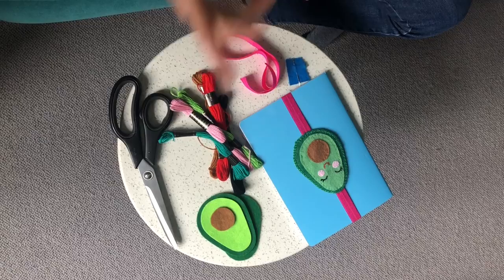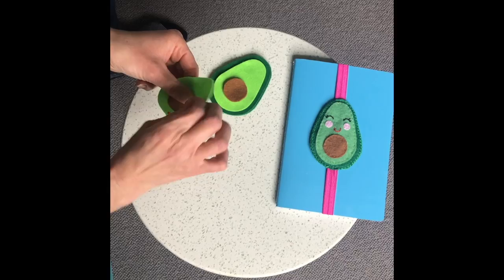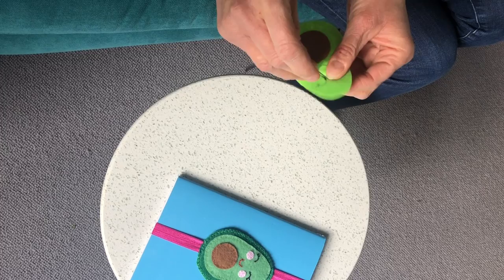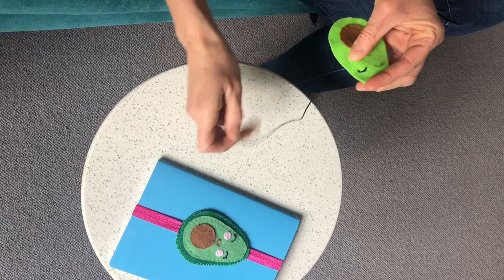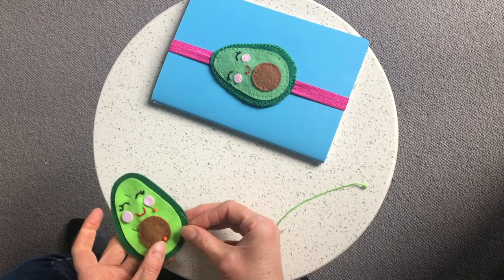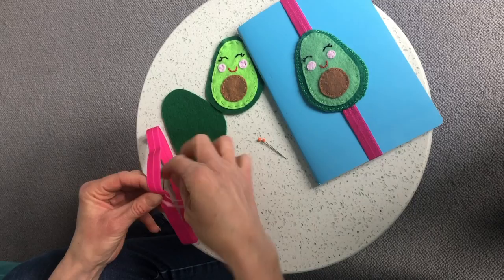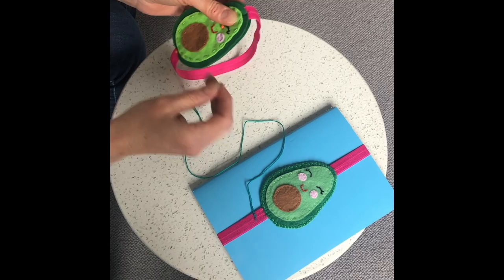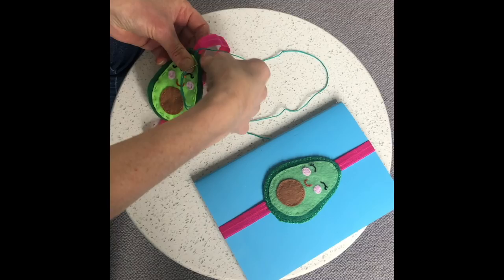Learn to sew an avocado bookmark.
In this video learn how to sew an avocado bookmark.